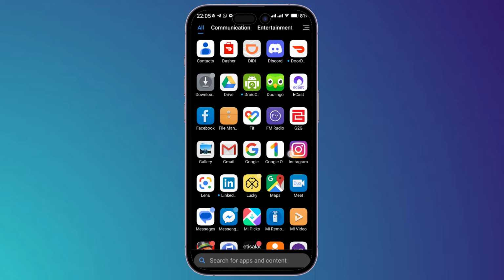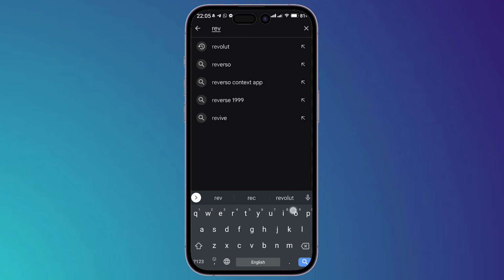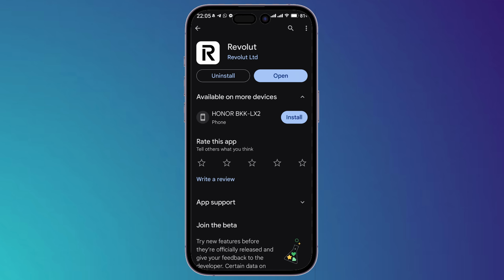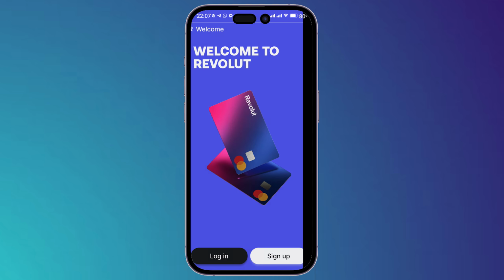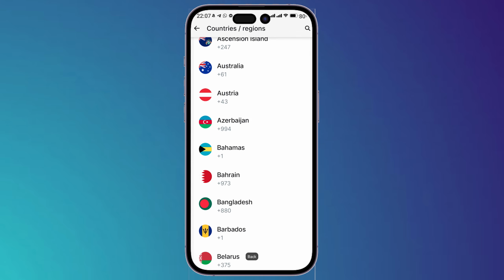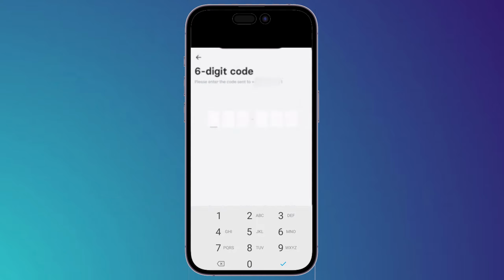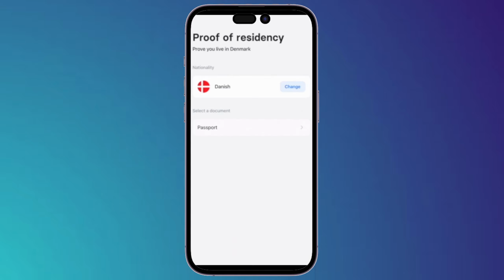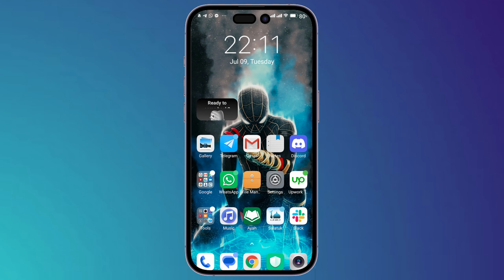How To Create A Revolut Business Account In 2025 - Easy Tutorial